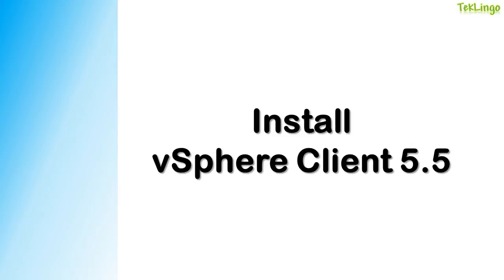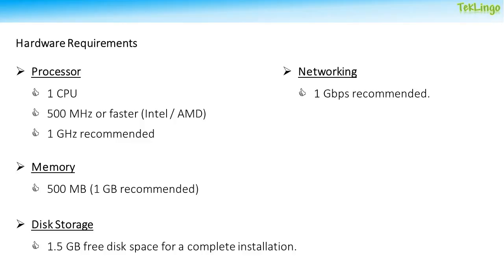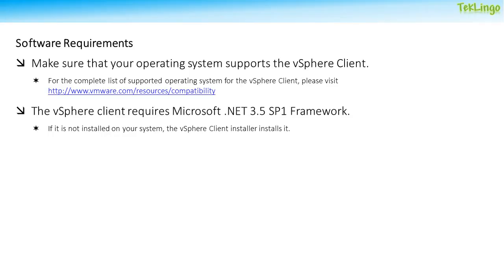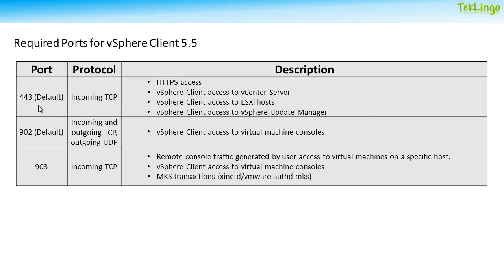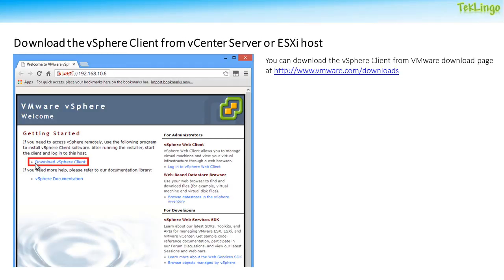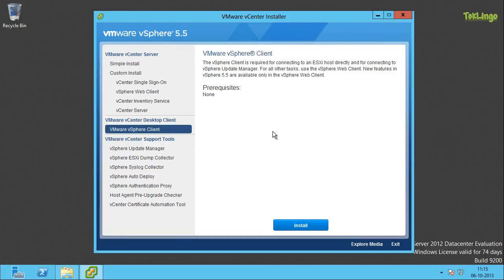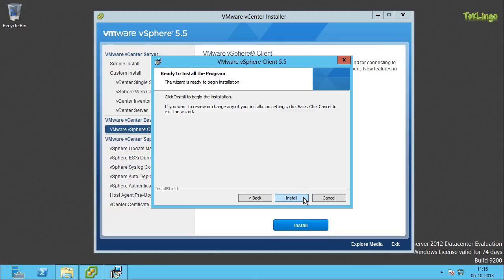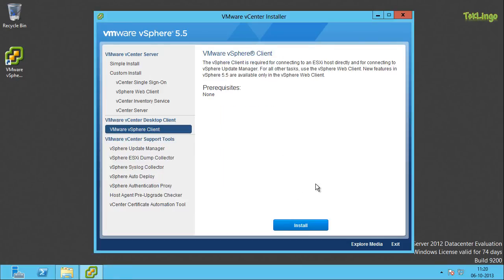Install vSphere Client 5.5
In this video, I'm going to show you how you can install vSphere Client on a Windows PC.